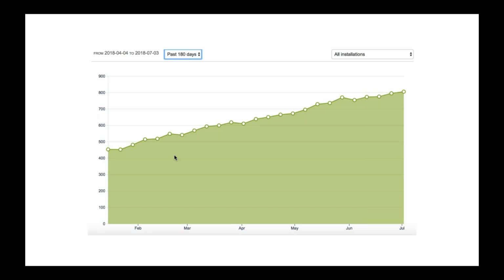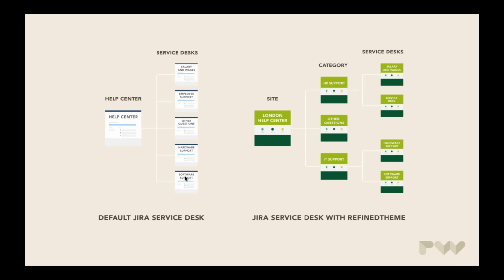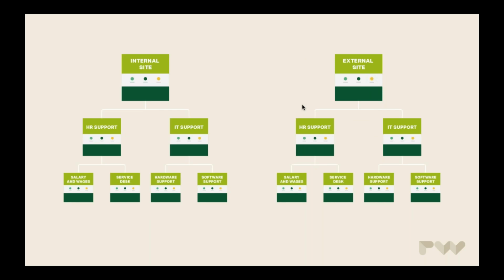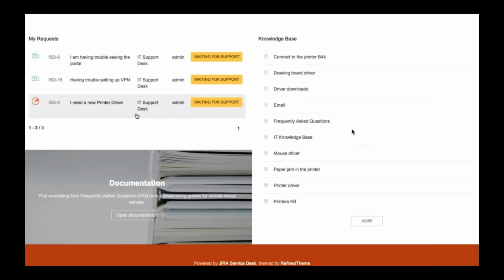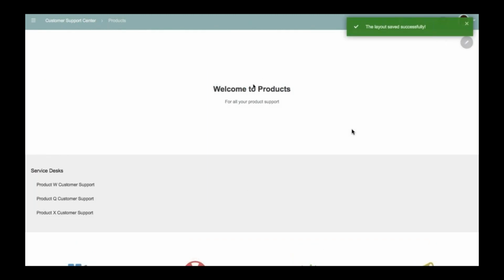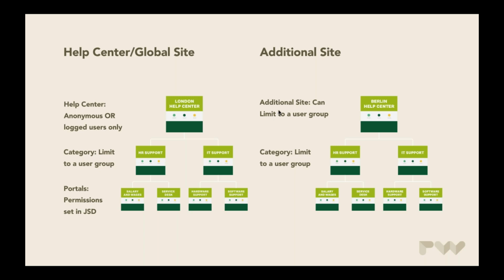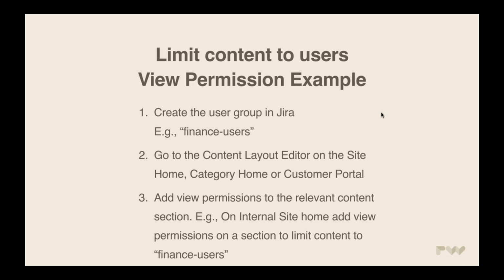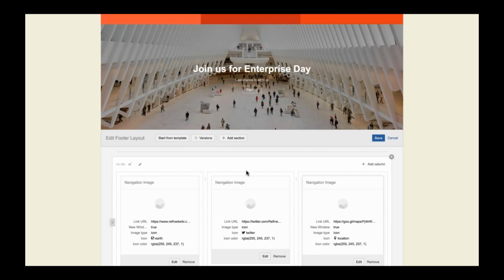Webinar: RefinedTheme for Jira Service Management Server New Release 2.x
Webinar recorded on July the 12th 2018.

Marketing Manager Genevieve Blanch shares the biggest new features released in RefinedTheme for Jira Service Management 2.x. With each new feature she demonstrates best practice ways to set them up.

Refined is a simple site-building tool for Confluence and JSM. Try it for free at the Atlassian Marketplace